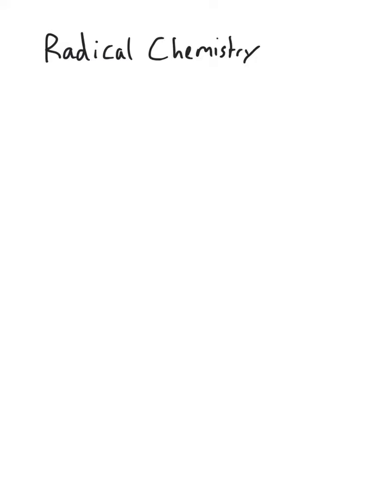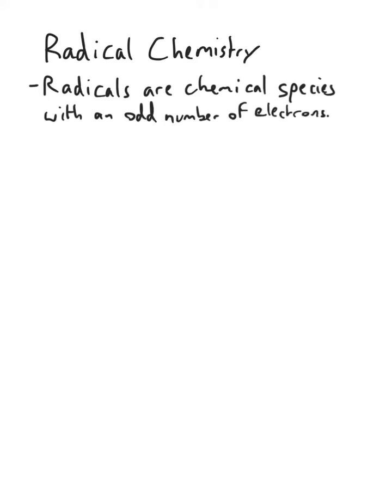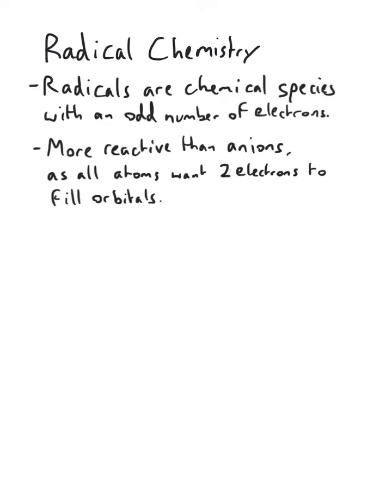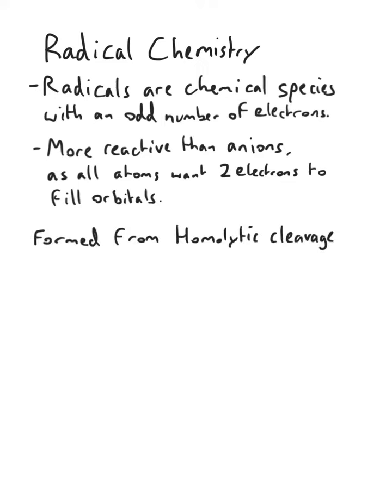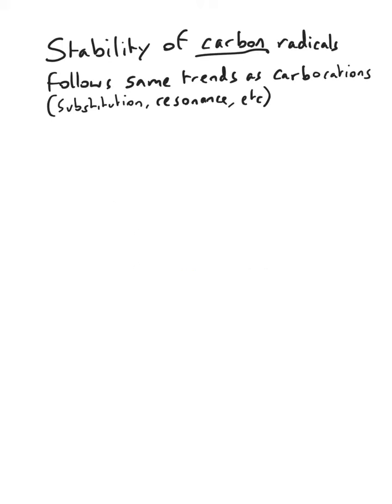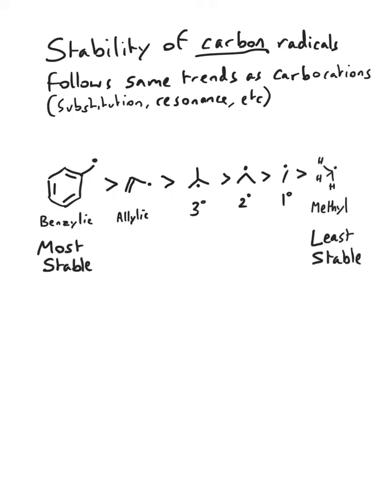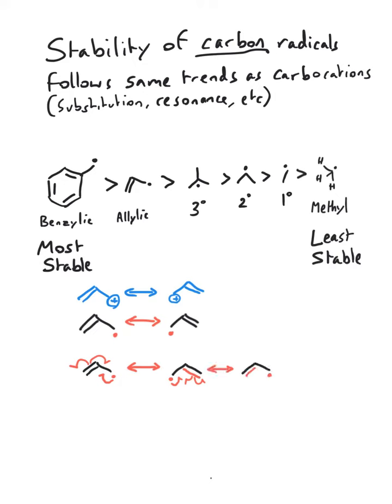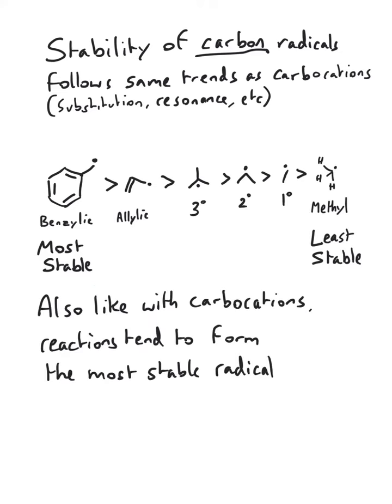Chapter 21: Radical Chemistry